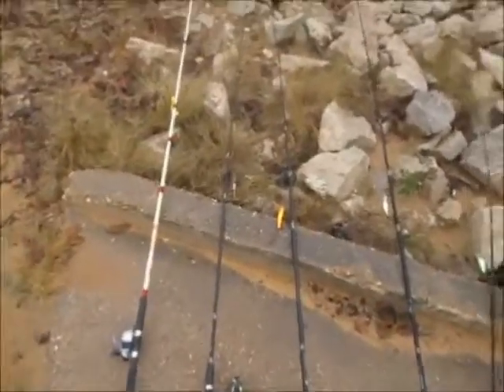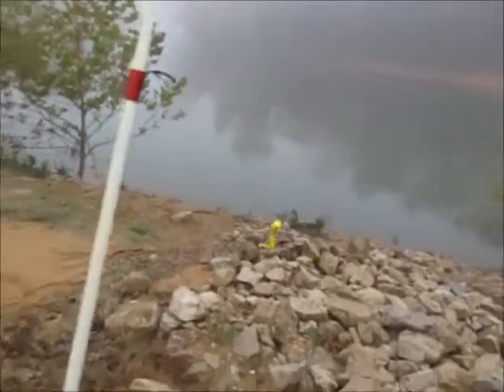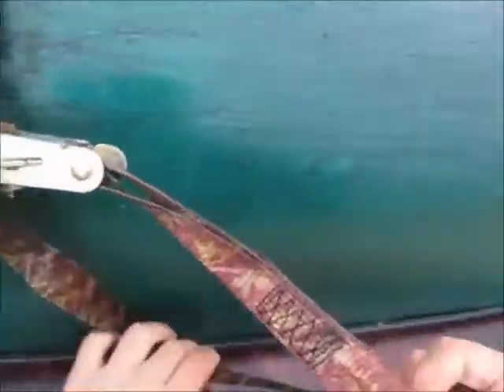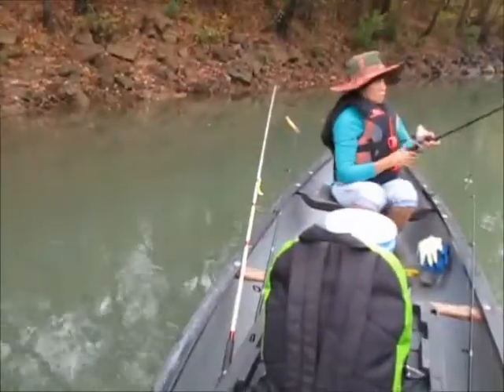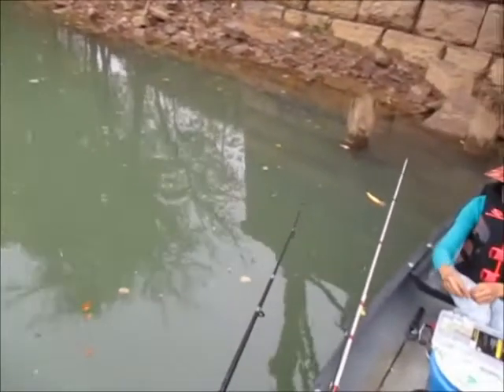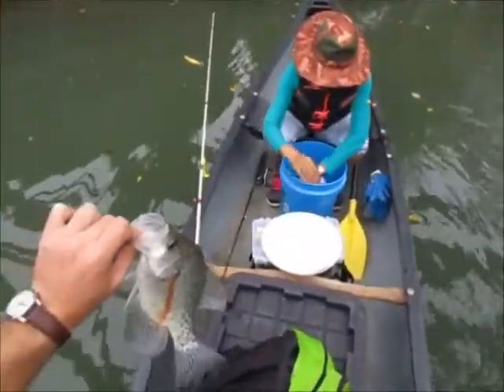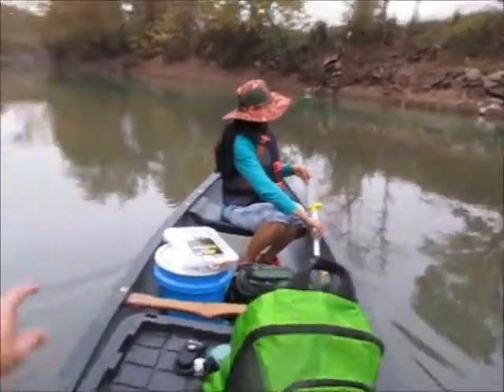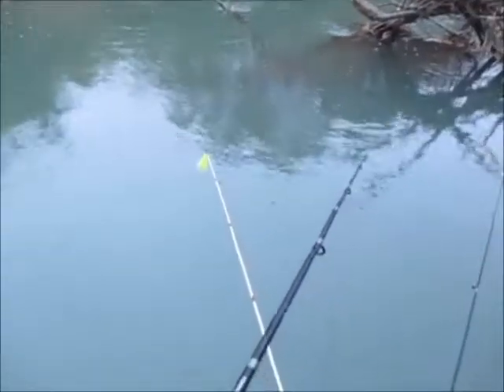Episode 116- Crappie, Bass and Sauger- Black River Float (Hwy 60 to Hwy 53)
I decided to float the black river and try my luck for walleye and crappie.  I did not get any walleye, but got it's closest relative, the sauger.